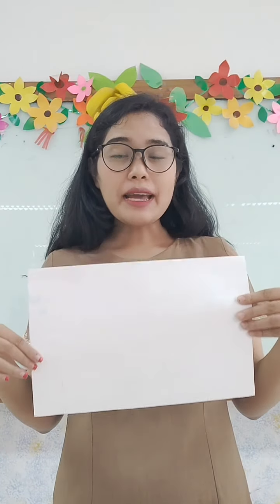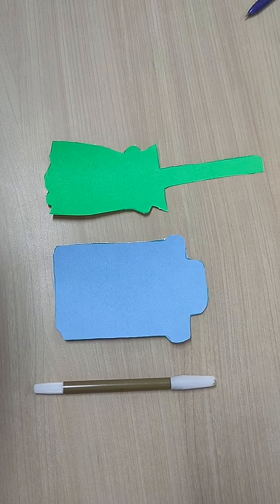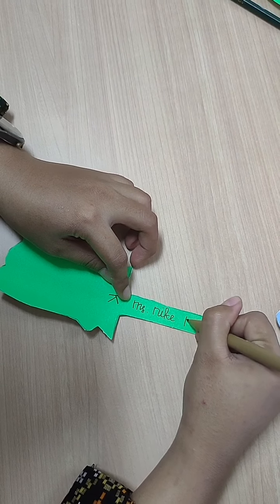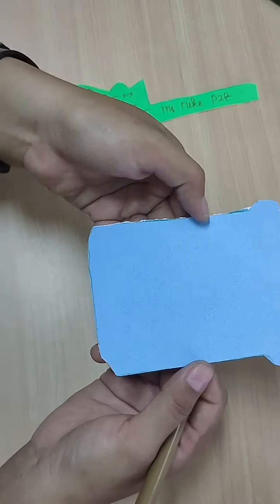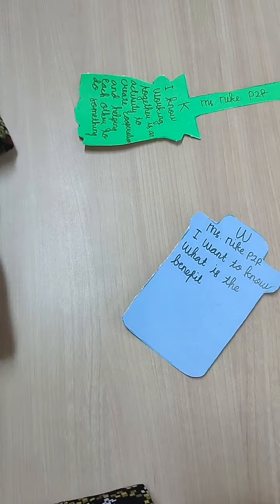Material Tematik Lesson About Working Together : Introduction K and W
This material is about K and W.
K is talking about what I know.
W is talking about what I want to know.

Happy watching and learning kids :)